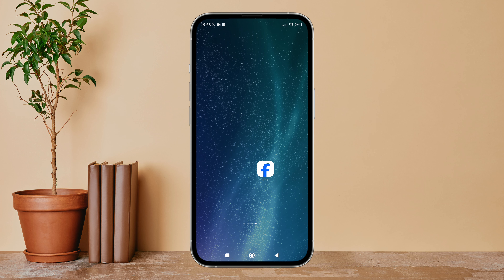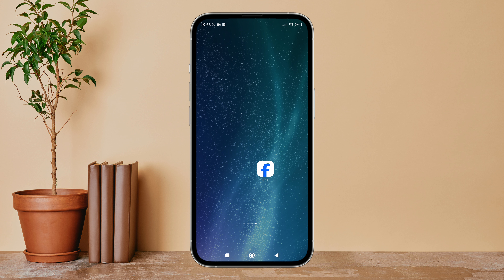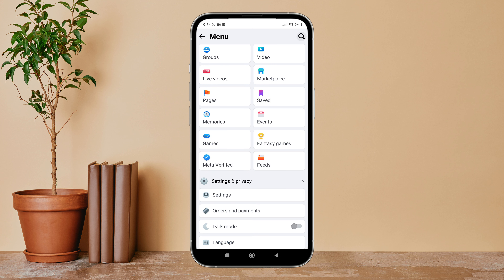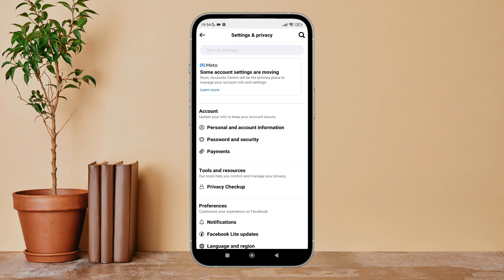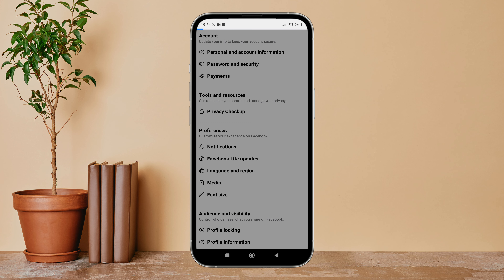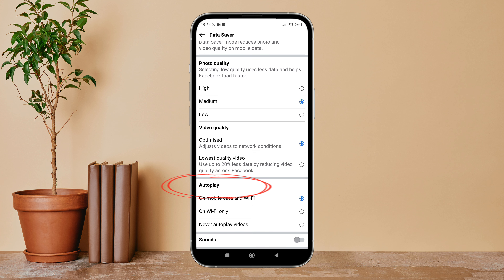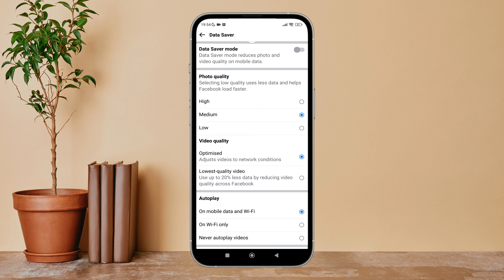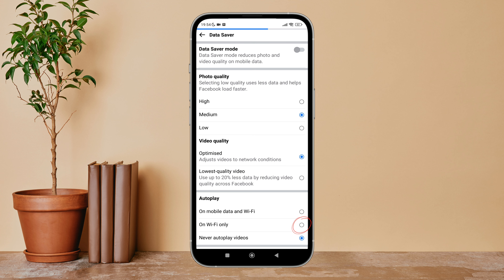Never Auto Play Videos On Facebook Lite. |Technologyglance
Learn how to disable auto-play for videos on Facebook Lite with this tutorial. Follow our step-by-step guide to adjust your settings and ensure videos do not automatically play, preserving data and controlling your viewing experience on Facebook Lite. Whether you prefer to manually select videos or want to conserve data usage, these settings will help you customize your Facebook Lite experience.